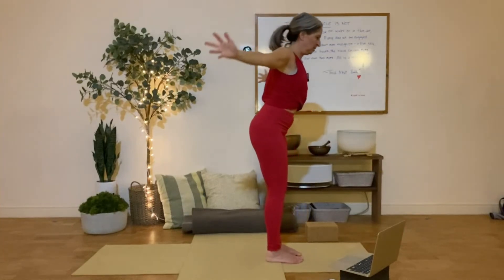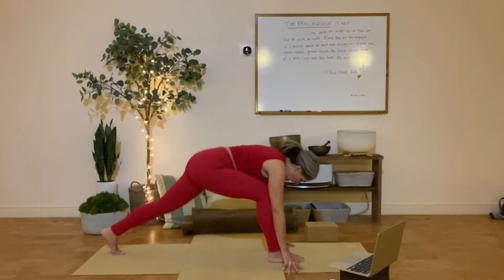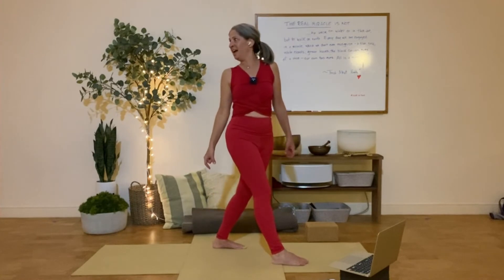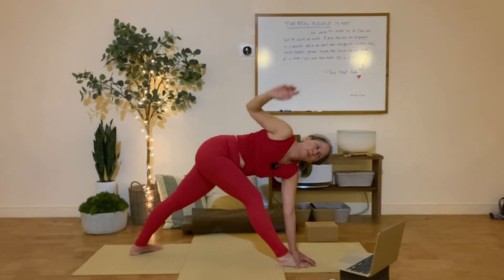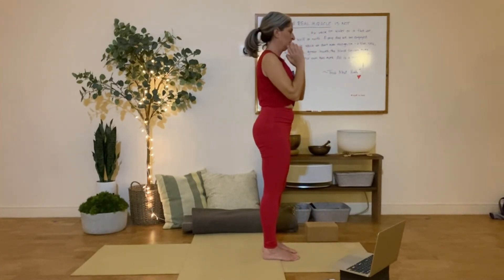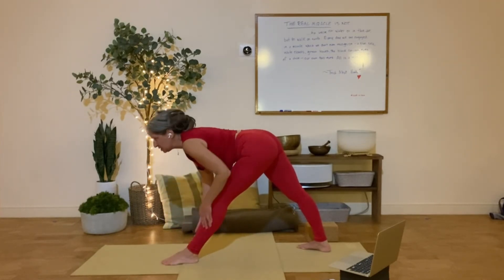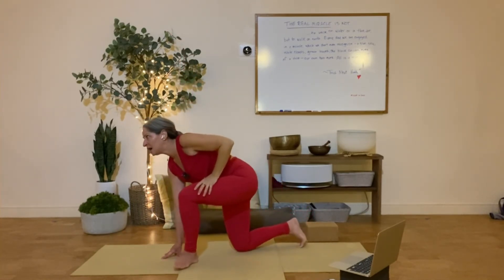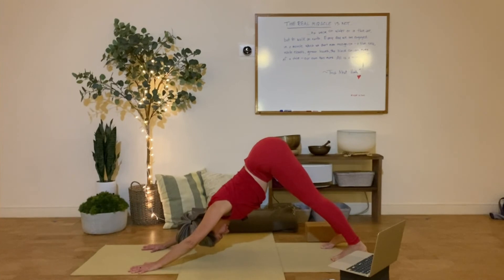An Inner Slipstream: A Short Revolved Triangle Sequence with Annie Moyer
Practicing yoga asana can be a way to create our own inner slipstreams. We change shapes, revolve the spine, rearrange our limbs, and an inner force appears, as if to carry us toward ever-increasing freedom and ease, perhaps to renew life force for just one more day. Here's a little peek into class with Annie Moyer, as she cues and comforts students into, in between, and out of revolved triangle pose (parivrtta trikonasana).

Soundtrack: "Astral Weeks" by Van Morrison.